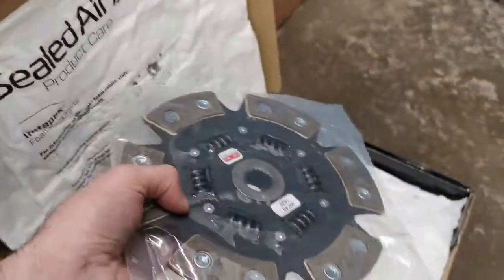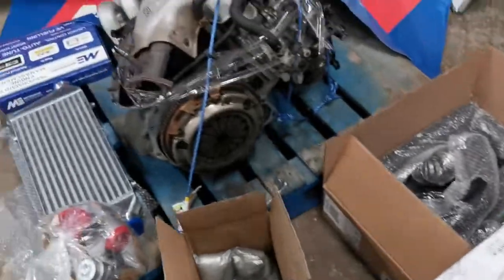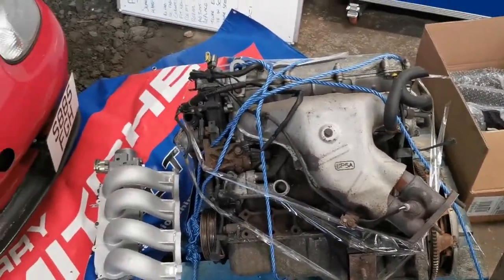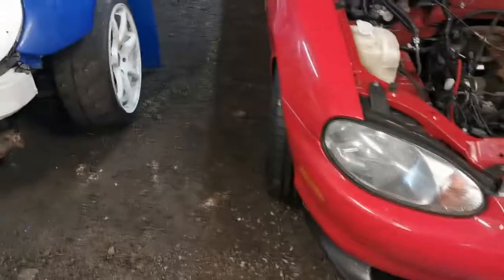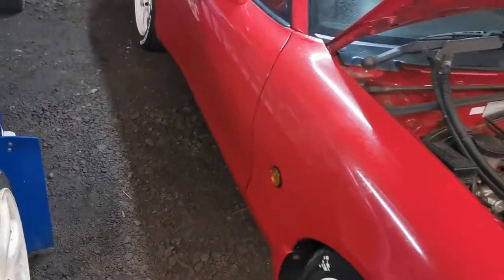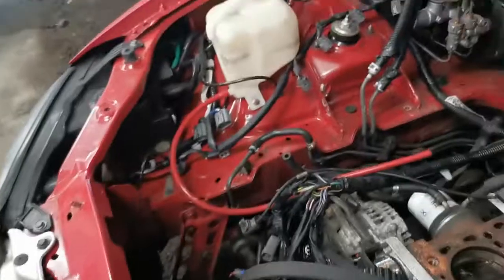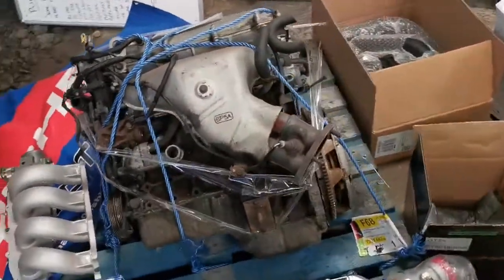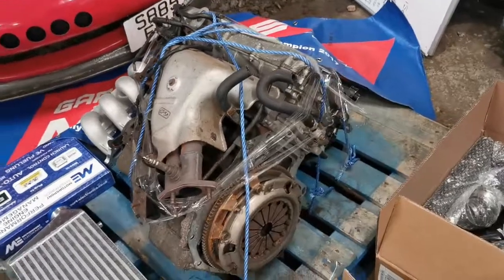Project Turbo MX5- Collecting Parts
Part 2

Thats right we are onto the collecting parts stage of the turbo build, this video is just a small update to where we are with the build.